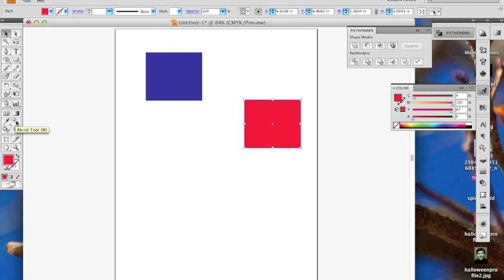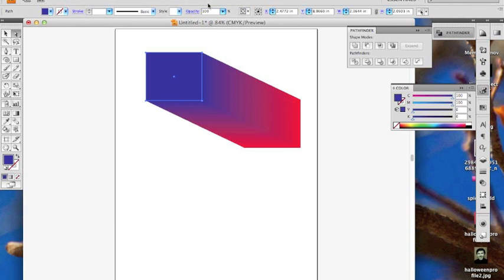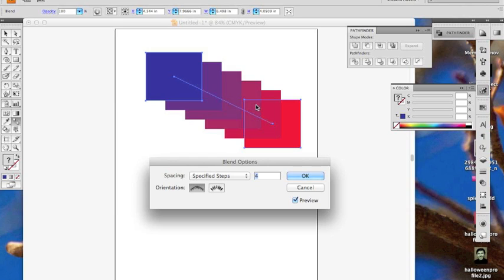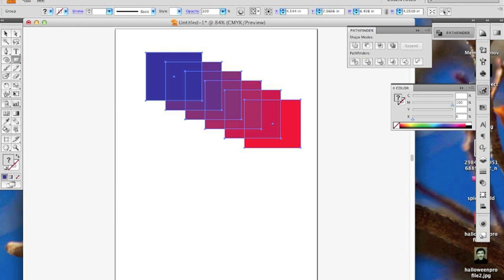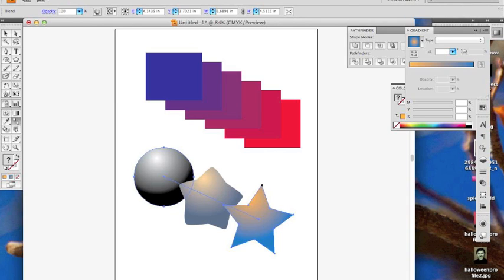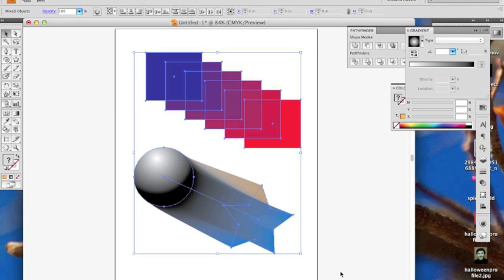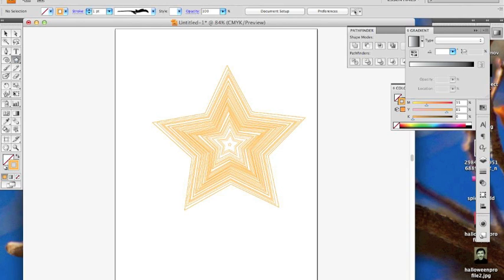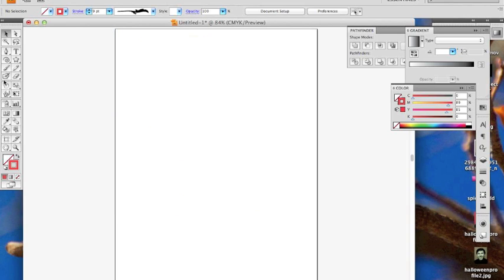Art205GO AI blends 2